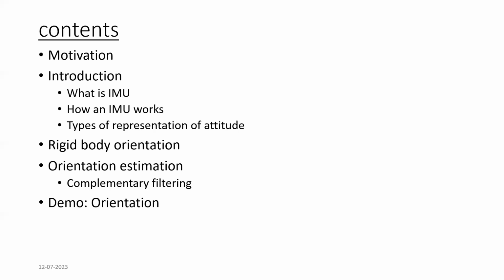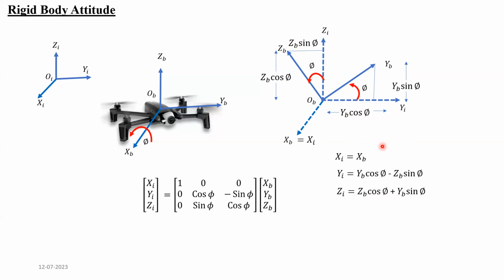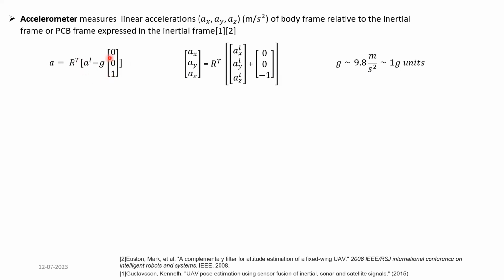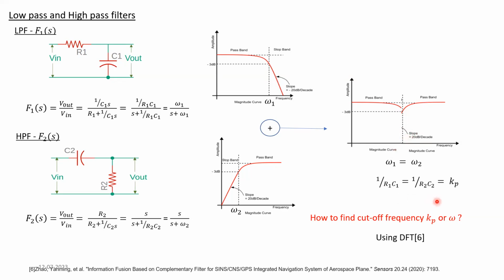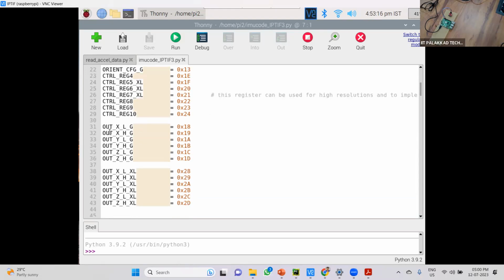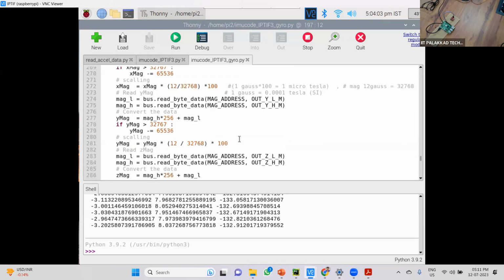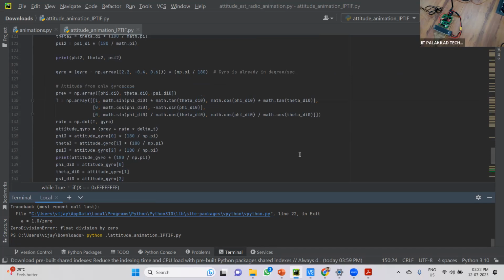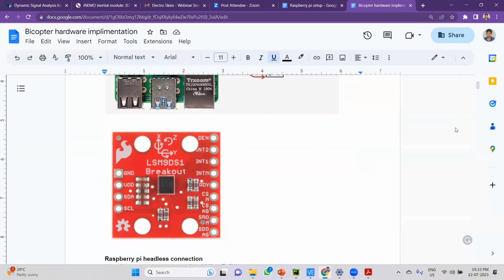Attitude estimation using Inertial Measurement Unit (IMU) Electroskies workshop IPTIF IIT Palakkad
Attitude estimation using Inertial Measurement Unit (IMU) Electroskies workshop IPTIF IIT Palakkad. A webinar series Electroskies conducted by IPTIF and IIT Palakkad.